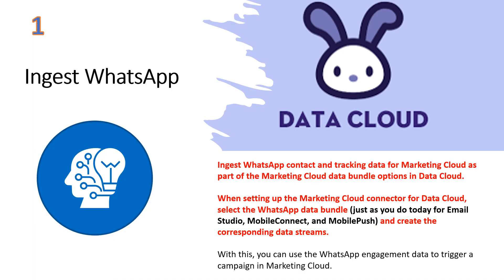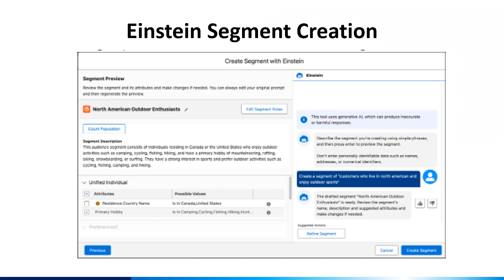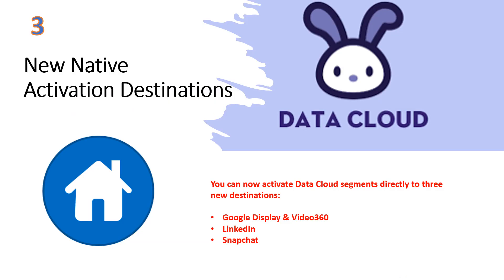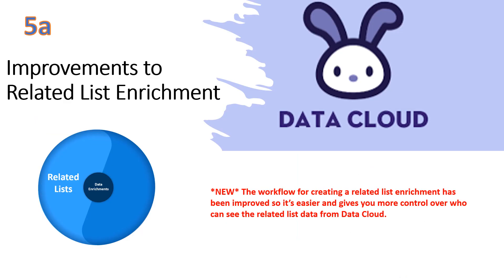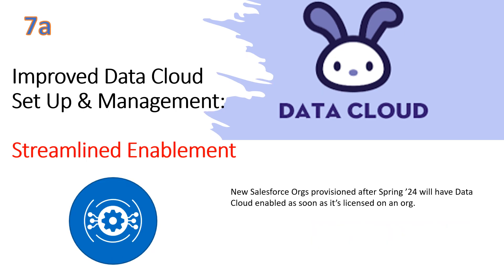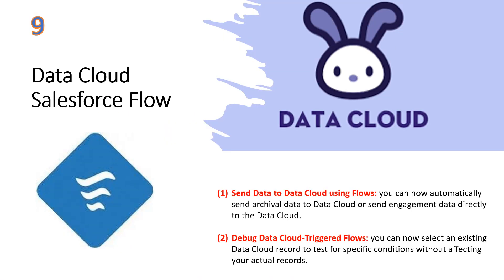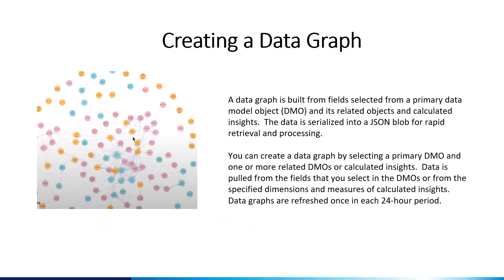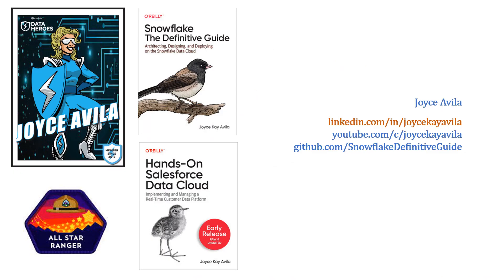Salesforce Spring '24 Release - 12 New Data Cloud Updates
Lots of really great new Salesforce Data Cloud updates in the Spring '24 Release:

1. Ingest WhatsApp in Marketing Cloud data bundle
2. Segmentation Enhancements - Einstein Segment Creation, Fine tune segmentation with Boolean Expressions, Get Faster Counts with Approximate Segment Population and use Segment Intelligence dashboards
3. New Native Activation Destinations - Google Display & Video360, LinkedIn, and Snapchat
4. Additional Tableau capabilities
5. Improvements to Data Cloud Enrichments (Related Lists & Copy Fields)
6. Additional Reports & Dashboards Capabilities
7. Improved Data Cloud Set Up and Management
8. Improved Batch Transforms - Access multivalue data in a formula transformation
9. Data Cloud Salesforce Flow new capabilities
10. New Data Types
11. Retrieve Customer 360 in Near Real Time with Data Graphs
12. AI in Data Cloud - Databricks joins Amazon Sagemaker and Google Cloud Vertex in the Bring Your Own Model (BYOM) offerings